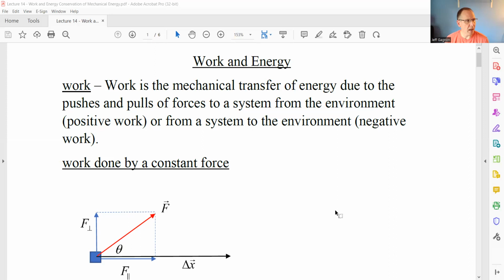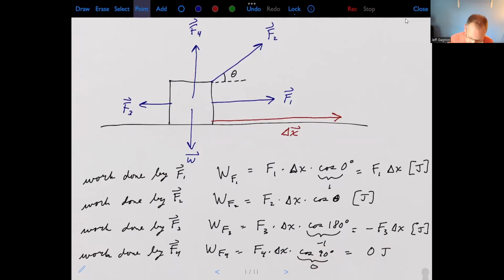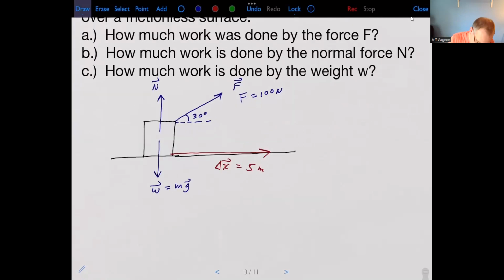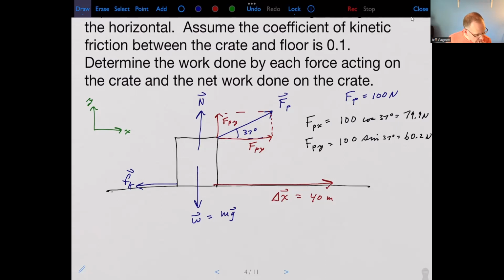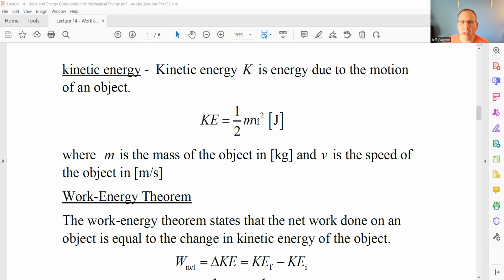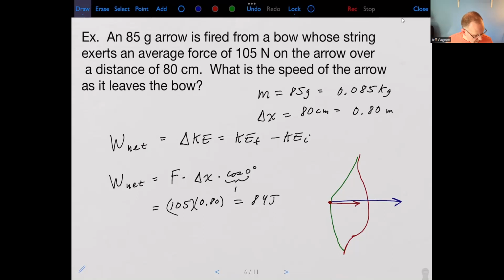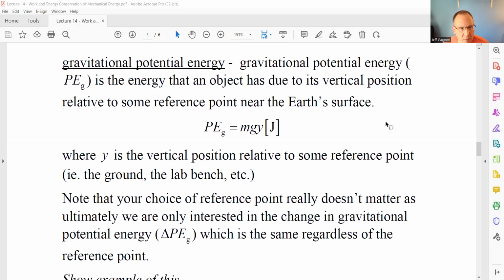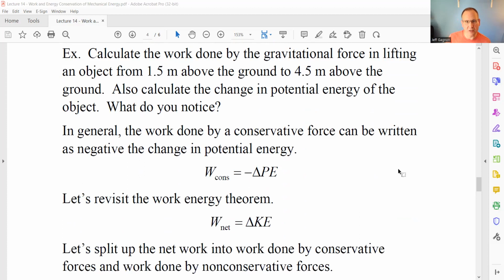Physics 205 Lecture 14 Work and Energy Part A